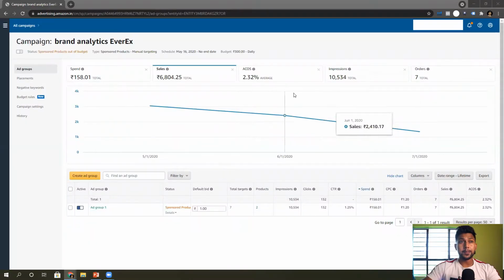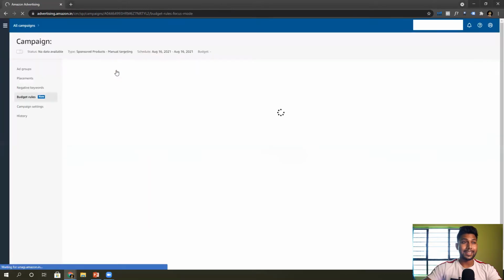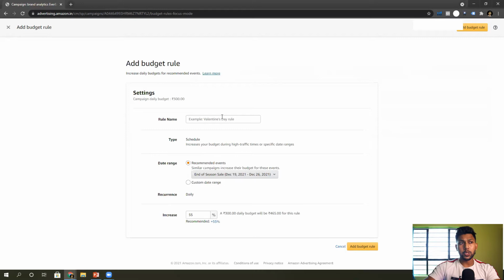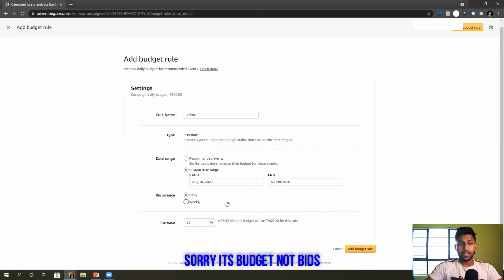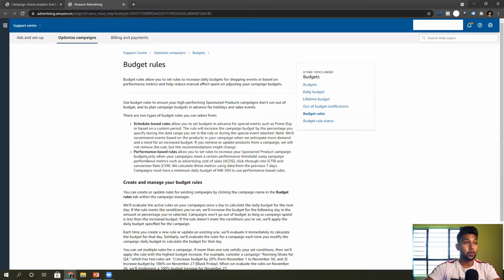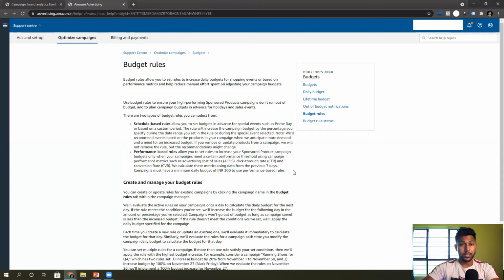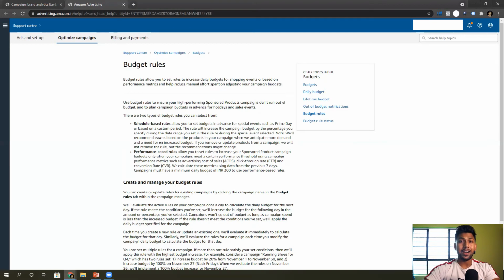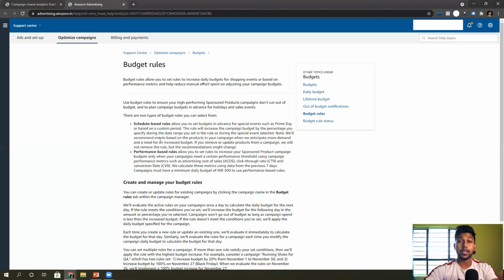NEW AMAZON ADVERTISING FEATURE ADDED ON 2021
This is an ultimate amazon ppc guide

New to Amazon Ads?

(NOTE : If you are already in my PRIVATE LABEL MACHINES COURSE then Beginner to advanced PPC course is not for you)

MY PRIVATE LABEL MACHINES COURSE (THIS IS THE ULTIMATE GUIDE TO START SELLING ON AMAZON FBA INDIA)

NOT SURE IF THIS BUSINESS ODEL IS RIGHT FOR YOU OR NOT? (TAKE MY 4 DAYS AMAZON FBA WORKSHOP @299 )

ARE YOU DOING MORE THAN 15 LAKHS/MONTH IN SALES AND STRUGGLING TO RUN ADS PROFITABLY? (then schedule a FREE Audit with us) (message us @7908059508 whatsapp only)